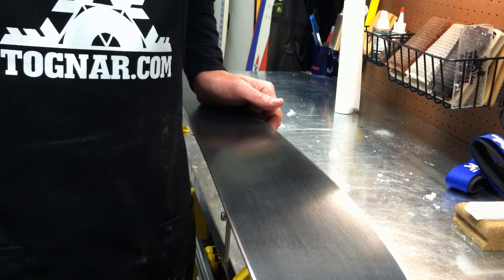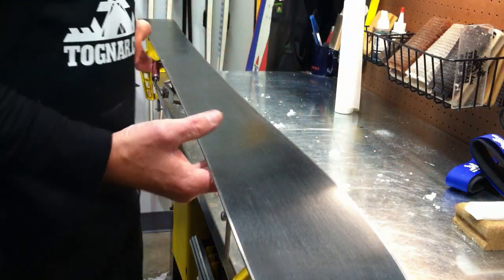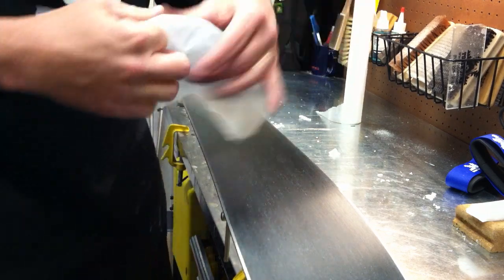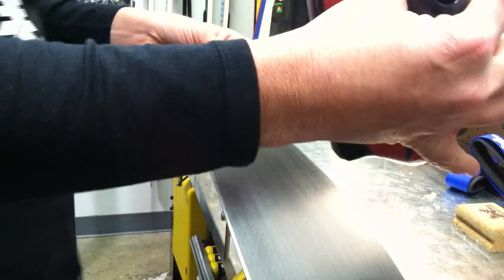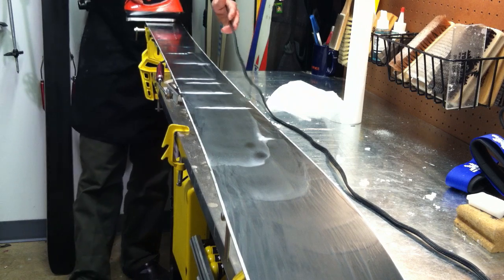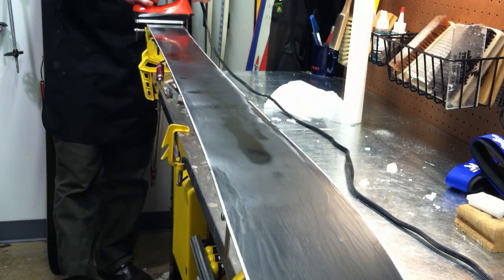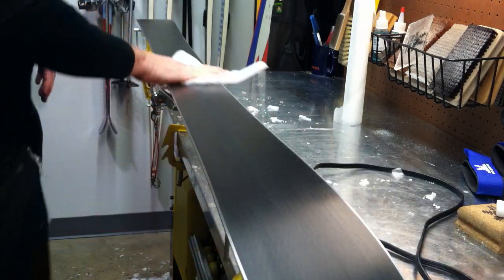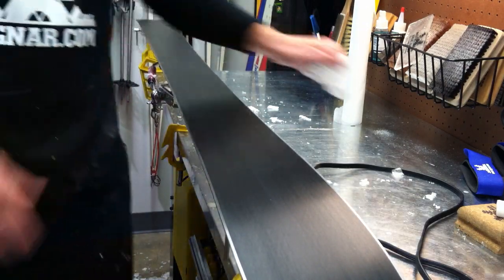Basic Ski and Snowboard Hot Waxing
Video covers basic hot wax technique for skis or snowboards.